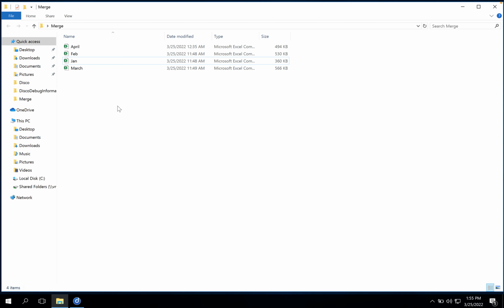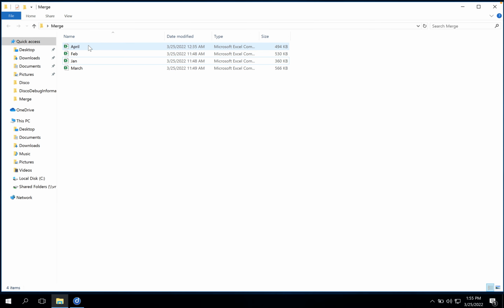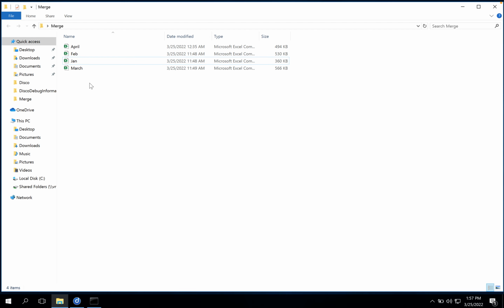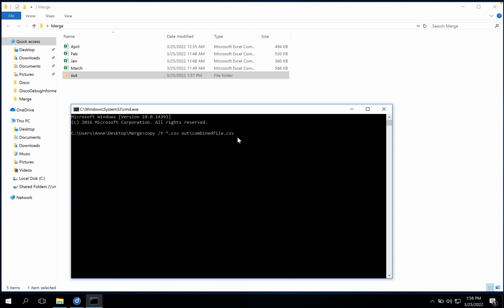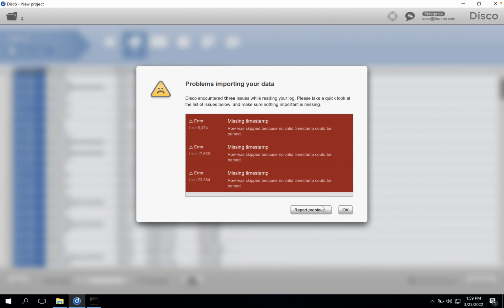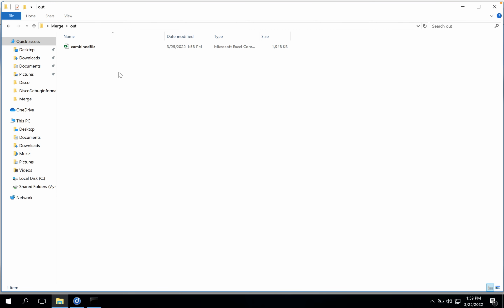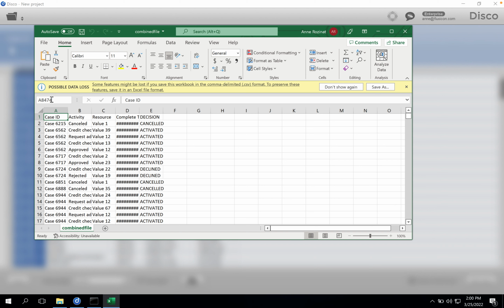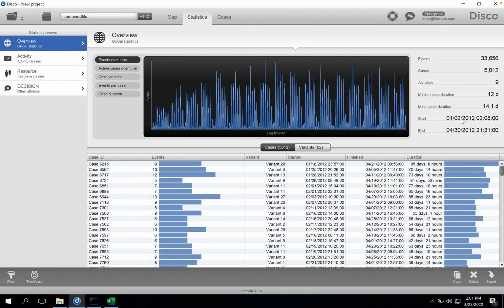Combining Process Mining Datasets in the Command Line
This video is part of our Typical Process Mining Transformations series and shows how multiple data sets of the same shape can be combined in the command line.

You can find the accompanying article with the pointer to the full series